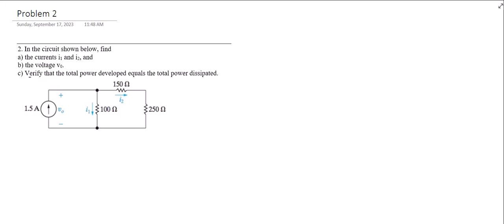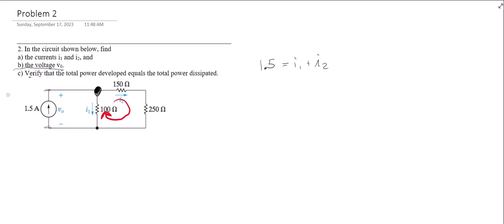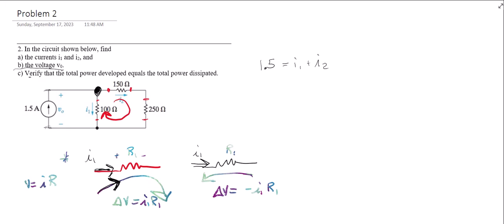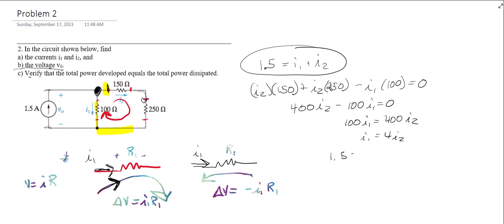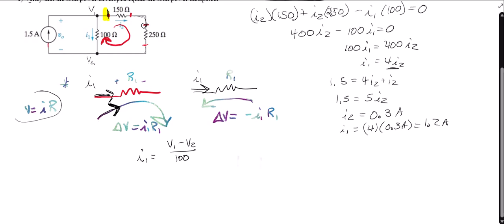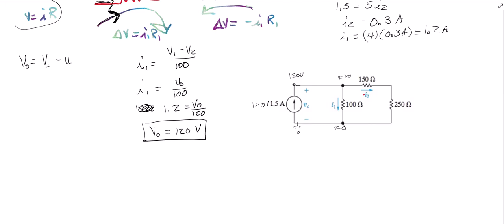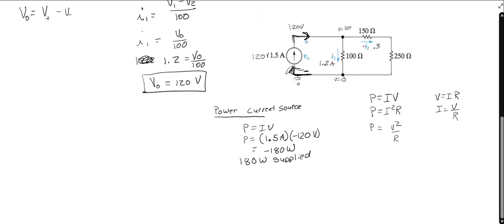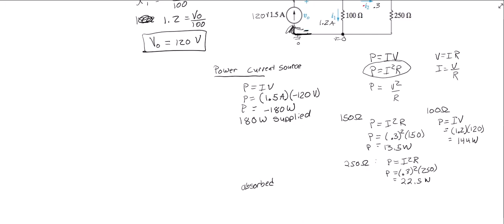A KVL KCL Ohm's Law Power straightforward example with explanations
KVL KCL Ohm's Law